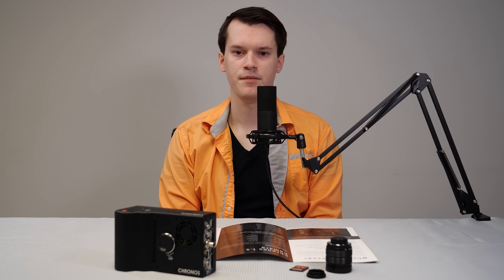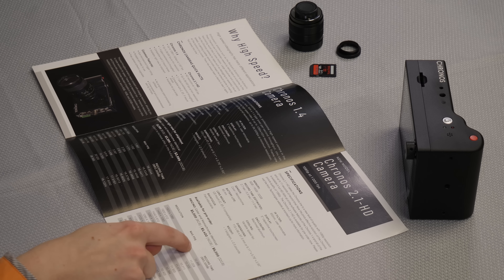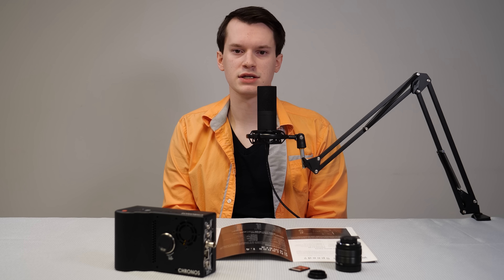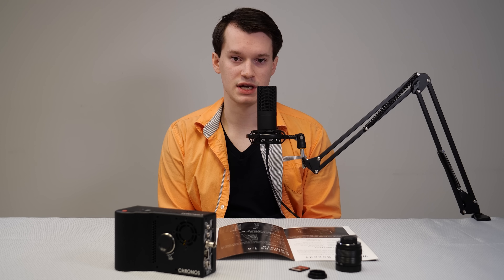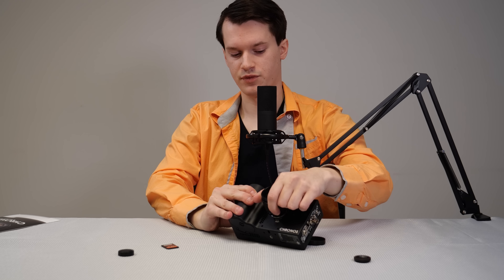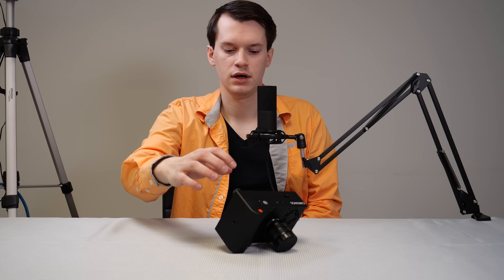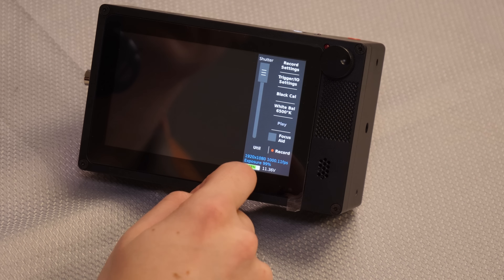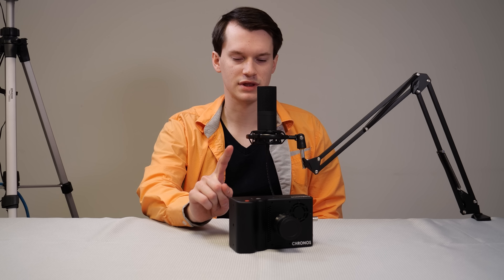World's Best Slow Motion Camera... For The Money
We go over the specifics of our new Chronos slow motion camera. After the overview, we test the camera with a variety of targets.